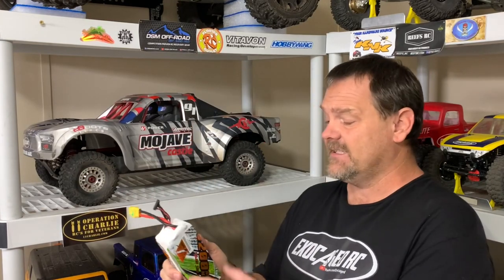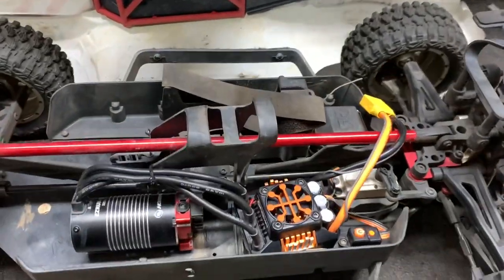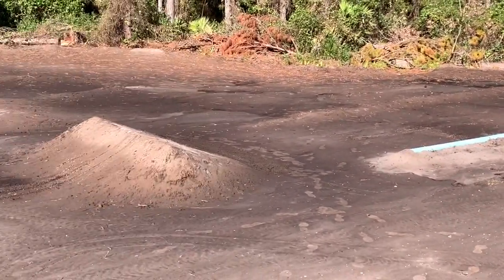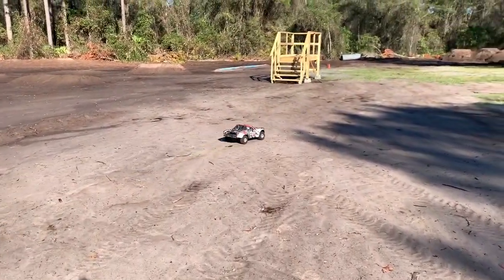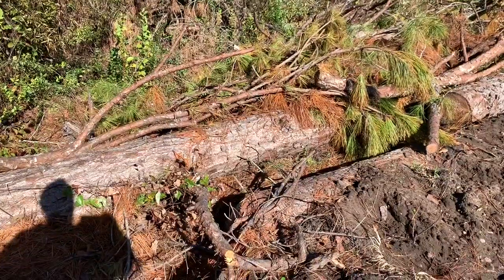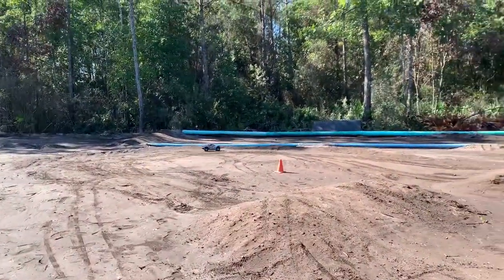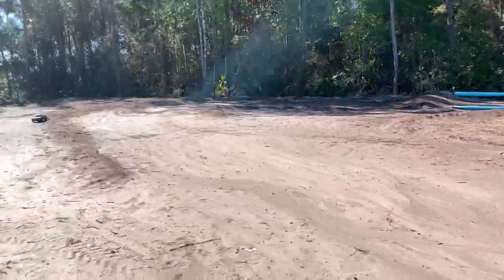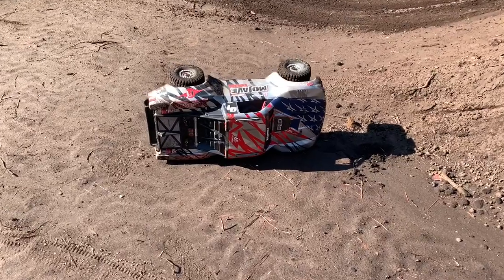Arrma Mojave 6s New ESC and Motor Test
Love this thing but these diffs just require a ton of work!! It's going with a 2200kv motor and Monster X esc.

Amazon (Red)
Ebay (Green)
Ebay (Red)

Vitavon Mojave 6s parts on Ebay